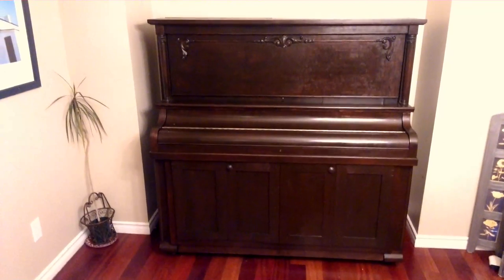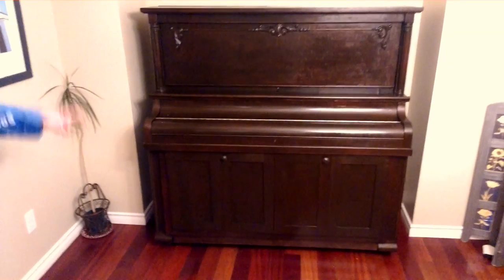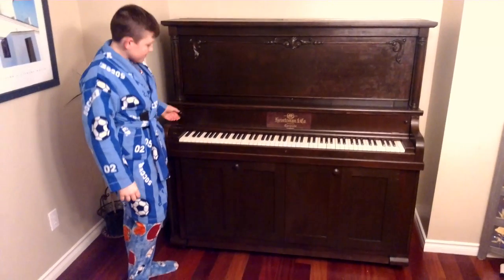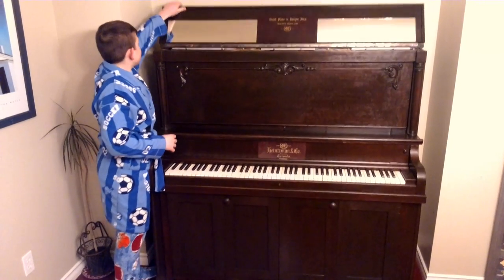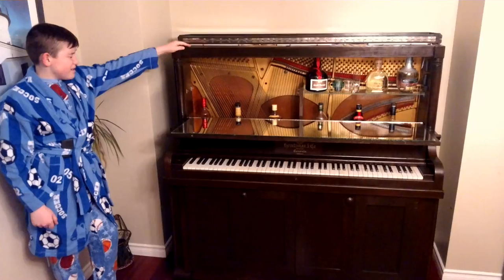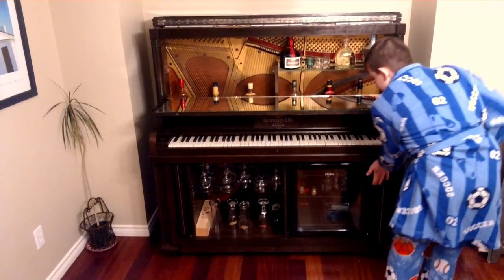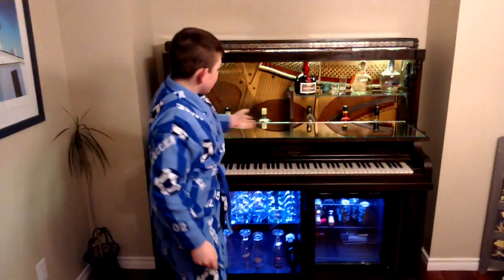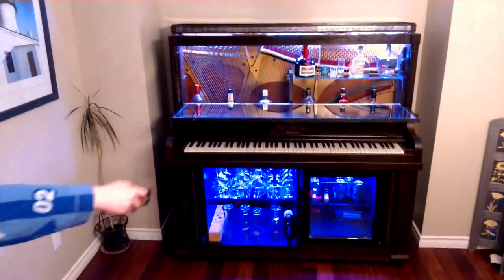Piano bar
1908 Heinztman & Co. Upright Piano refinished and converted into bar.